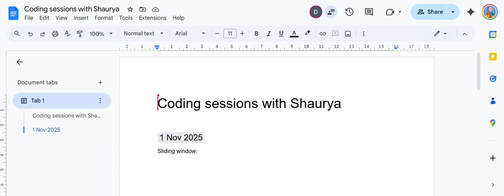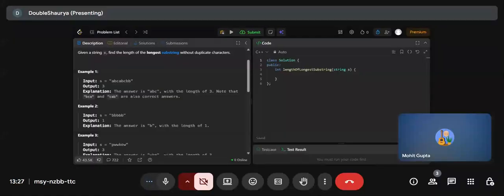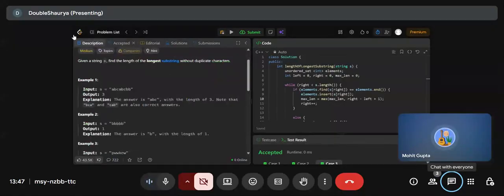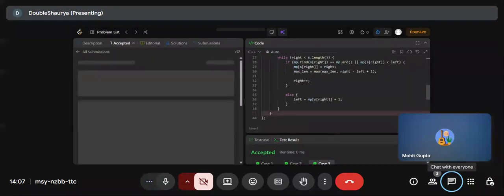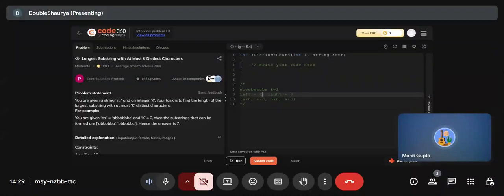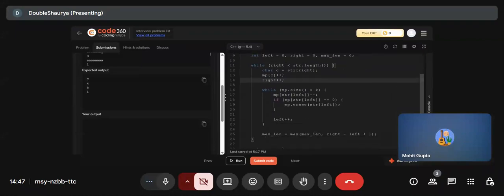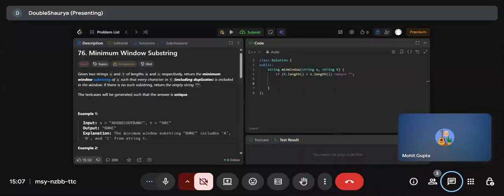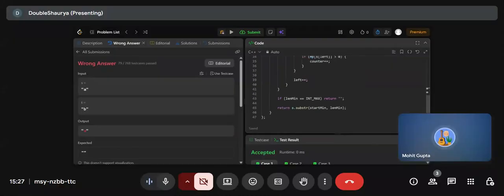Session-1 | Sliding window